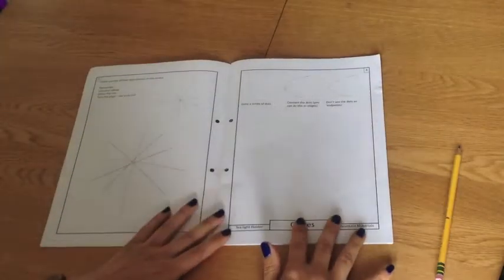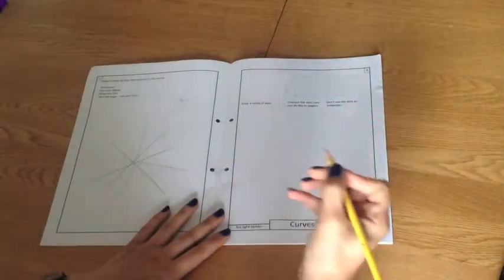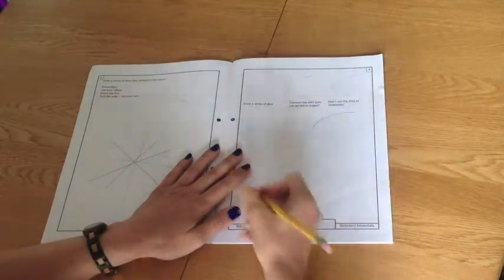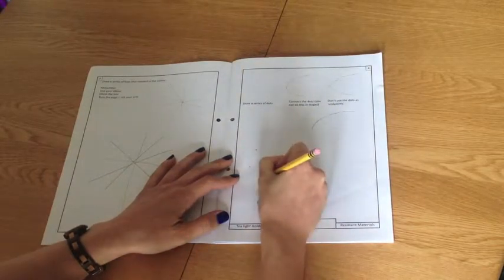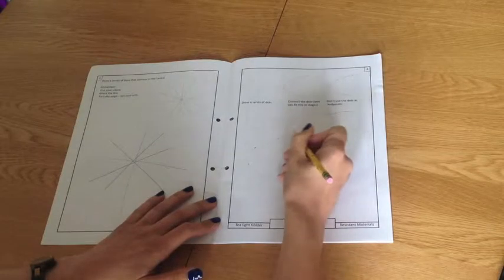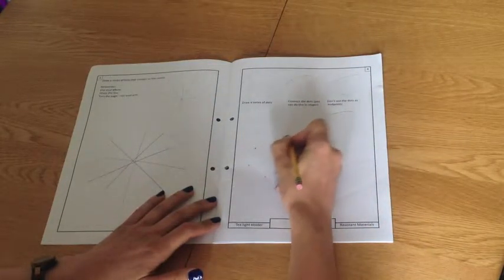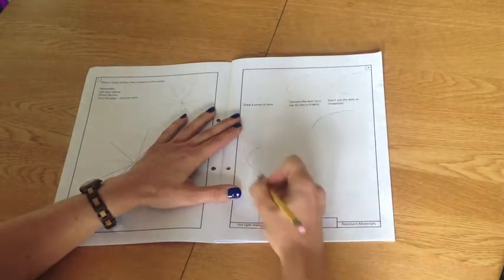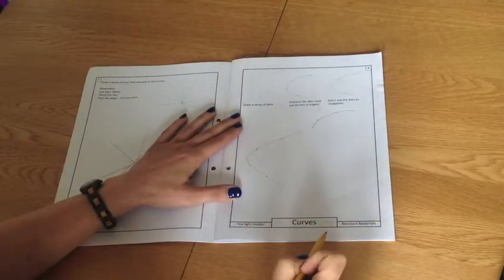Sketching Demo 4: Curved Lines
Sketching demo for 5th Form USB Project.

This demo shows how to connect points to create curves.